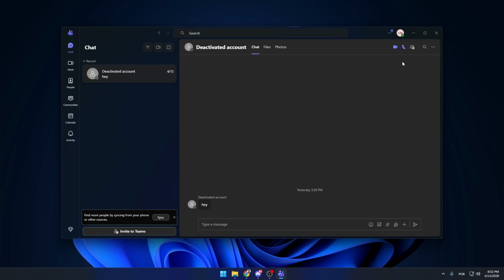HOW TO CALL ON MICROSOFT TEAMS (STEP-BY-STEP GUIDE 2026)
In this 2026 step-by-step tutorial, you’ll learn how to make calls on Microsoft Teams easily. Whether you want to call a contact, start a meeting, or use Teams for communication, this guide shows you exactly how.

In this video, you’ll learn:
- How to make a call on Microsoft Teams
- Calling from chat or contacts
- Starting audio and video calls
- Using Teams calling features
- Managing call settings
- Tips for better call quality